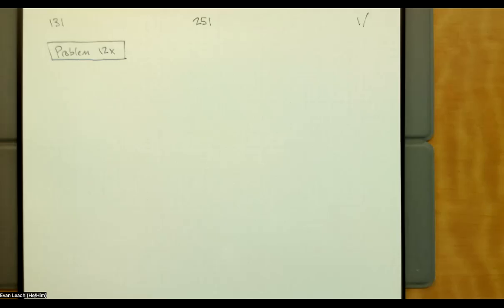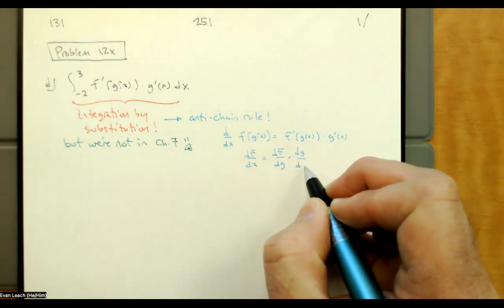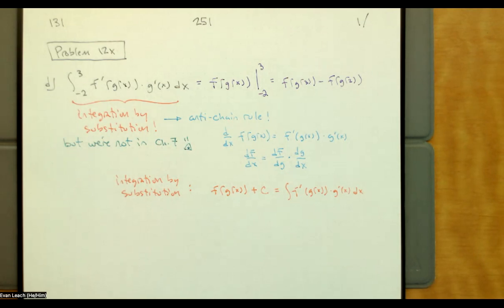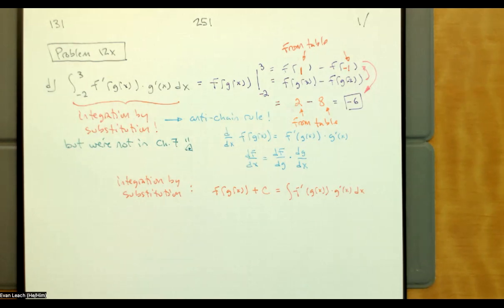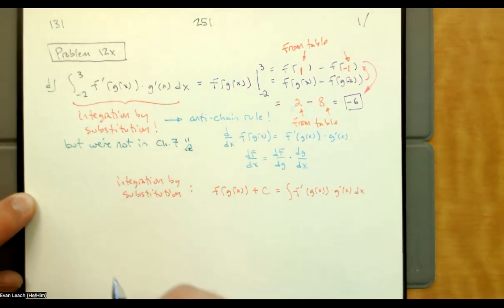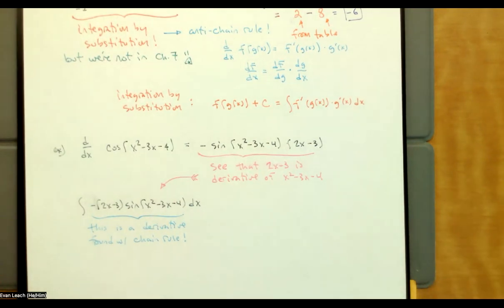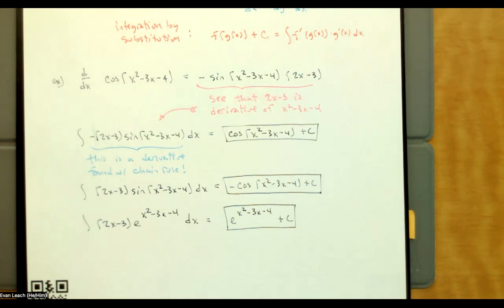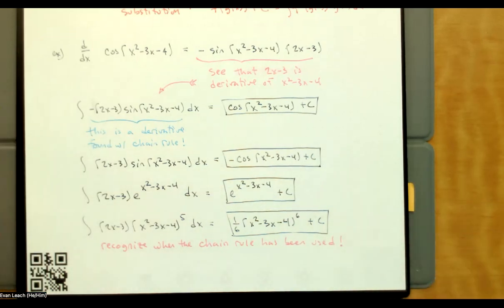251.131.1 Integration by Substitution: the Anti-Chain Rule 1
In this video, we practice using integration by substitution.